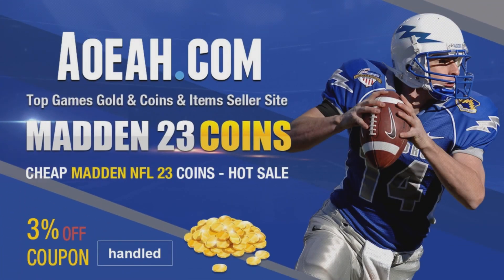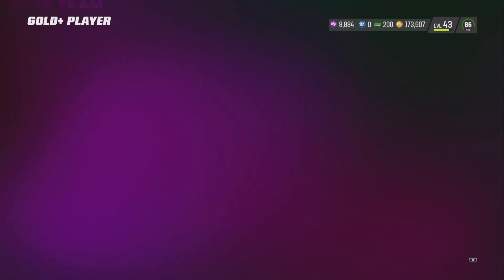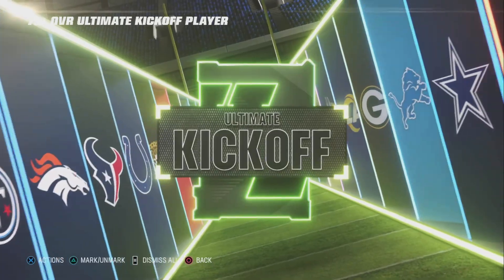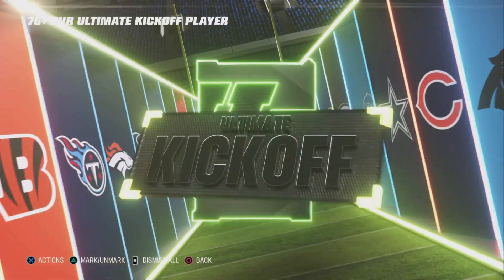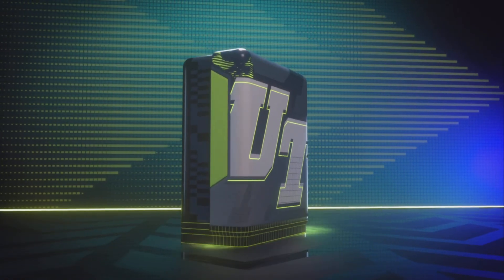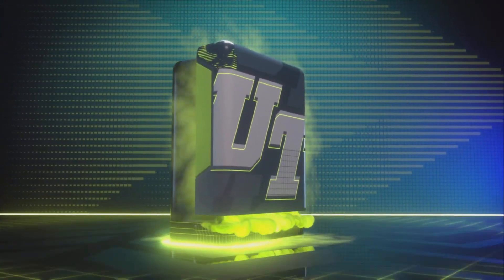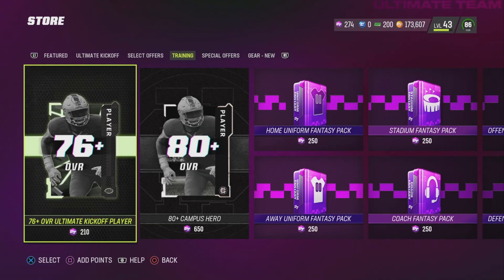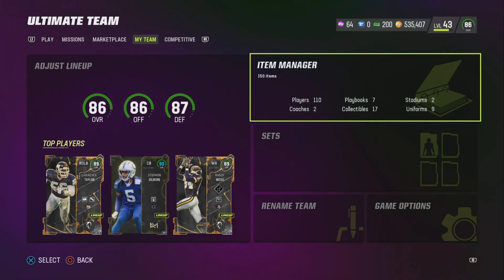ULTIMATE KICKOFFS 76+ TRAINING REROLL! WE HIT BIG & SPECIAL OFFERS, Madden 23 Ultimate Team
ULTIMATE KICKOFFS 76+ TRAINING REROLL! HIT BIG & SPECIAL OFFERS, Madden 23 Ultimate Team

Mut
Madden Pack Opening
Ultimate Kickoff REROLL madden 23
Ultimate Kickoff promo madden 23
90 OVR pull ultimate kickoffs madden 23 Ultimate Team